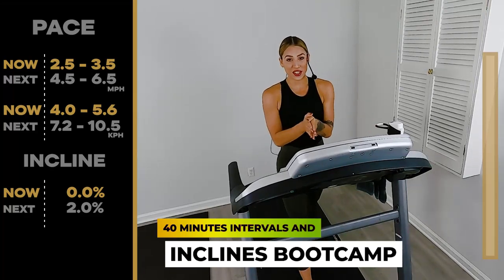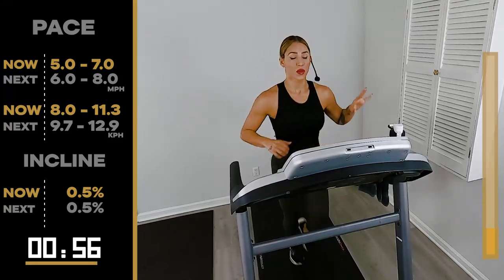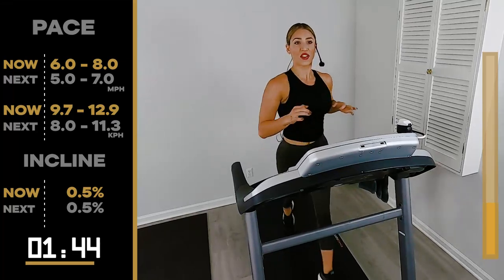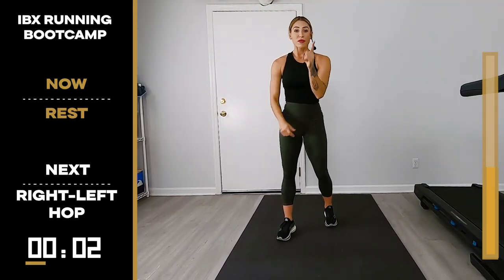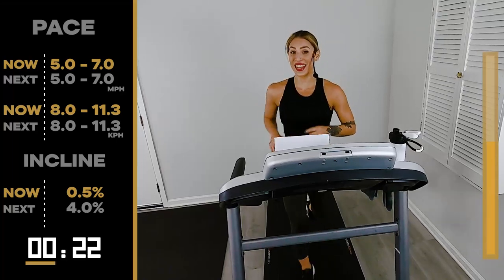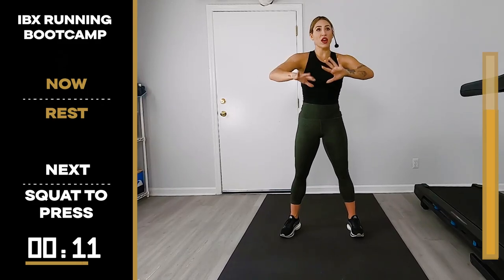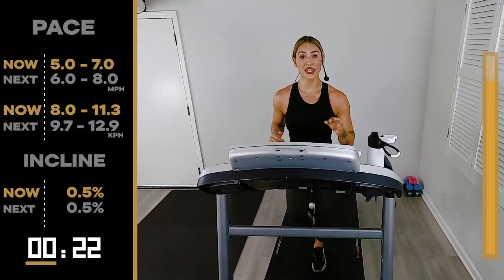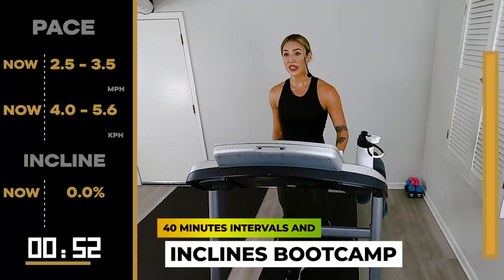40 MIN INTERVALS and INCLINES BOOTCAMP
We are back with another bootcamp! This time we are challenging ourselves by adding in some lovely inclines on the treadmill and crushing the floor block!

40 minutes of run and recovery intervals

00:00 - Intro
00:43 - Warm Up
03:41 - Run Block 1
12:43 - Floor Block 1
18:59 - Run Block 2
25:40 - Floor Block 2
31:57 - Run Block 3
39:12 - Cool Down

1. Balearic Breeze - Sum Wave
2. Black Out - Daxten
3. Cause I Am Coming Home (Adua Blaize Remix) - Duty Division
4. Everybody - Elijah N
5. Flying Colors - Daxten
6. Gimme All U Got - Ella Faye
7. I Don't Believe You - Mindme
8. I Miss Ya - Hallman
9. If You're Looking for Trouble - Basixx
10. Lay It All On Me - waykap
11. Magical - Loving Caliber
12. No Sugar Coated Love (oomiee Remix) - Tape Machines
13. Sauce - Heyson